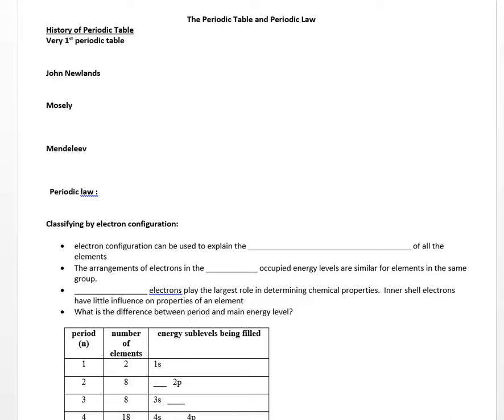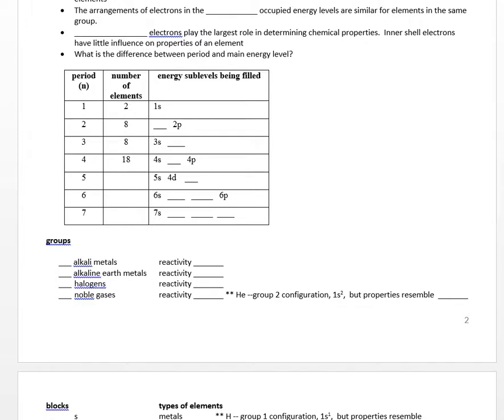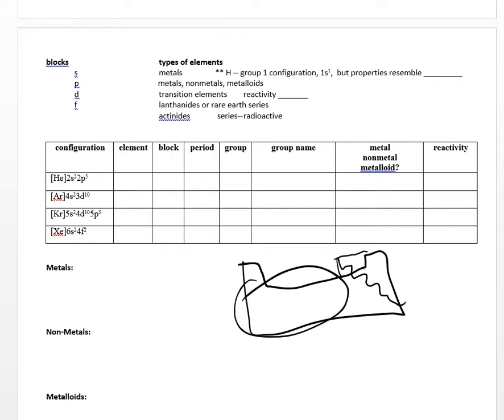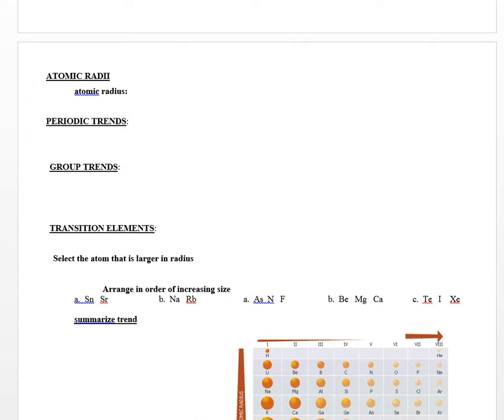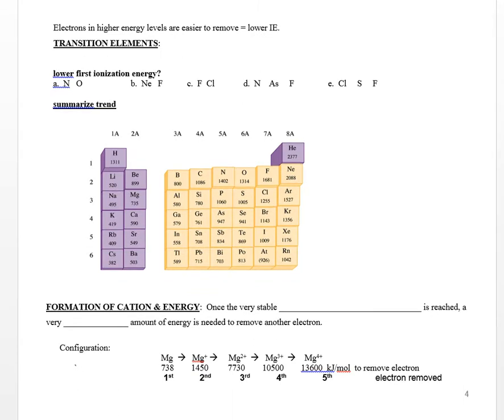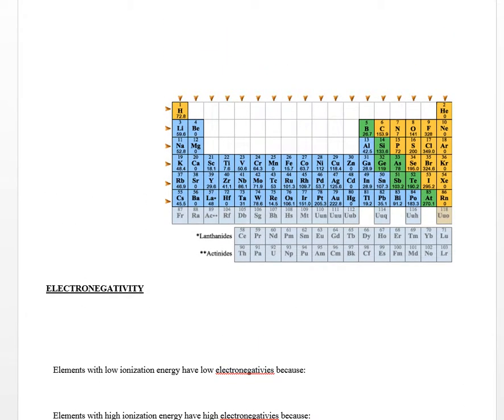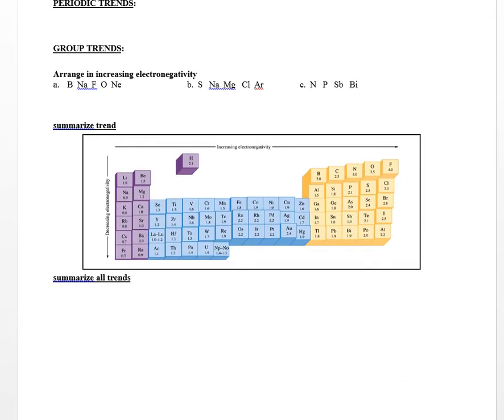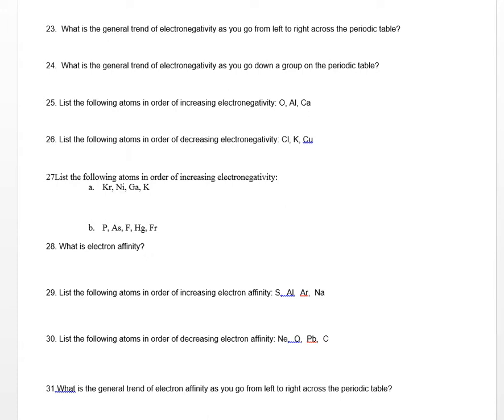Mahoney_Unit_3_Test_Overview